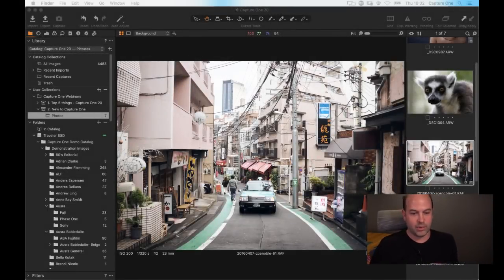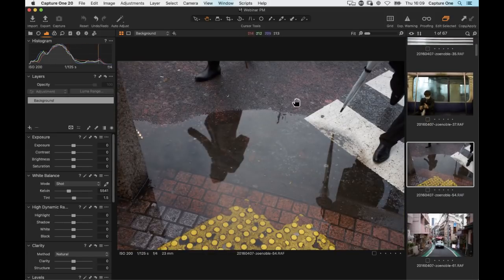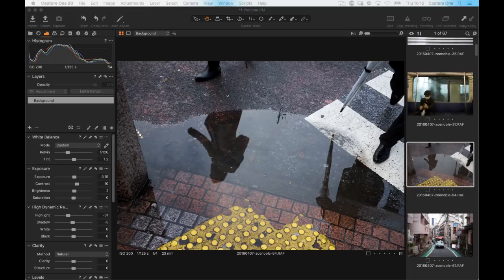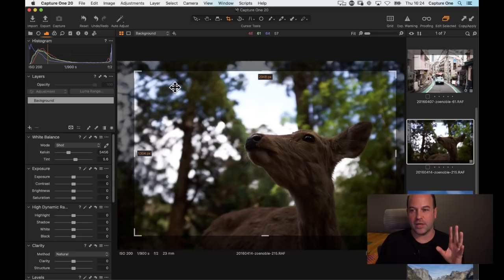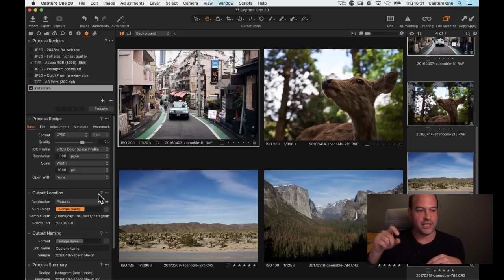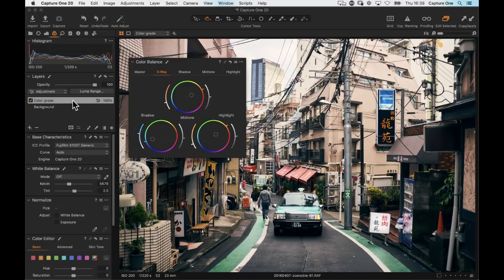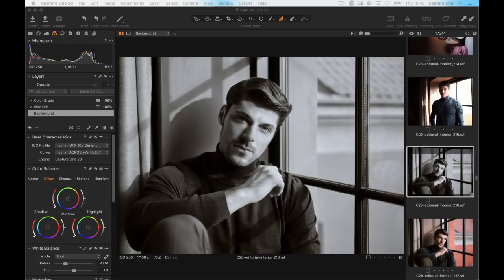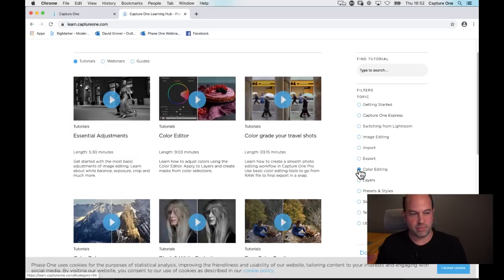Capture One 20 Live: Know-how | New to Capture One? Hit the ground running!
If you've just started using Capture One or in the midst of your trial, watch this easy going session to help you nail those important first steps.

We will cover the simple things you need to know, to then enable your own discovery and enjoyment of all the photo editing tools Capture One has to offer.